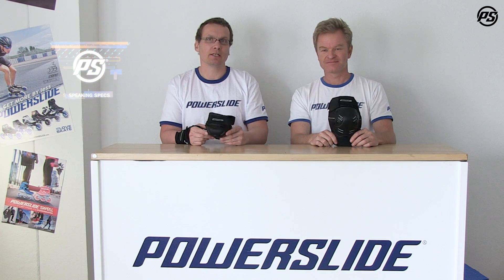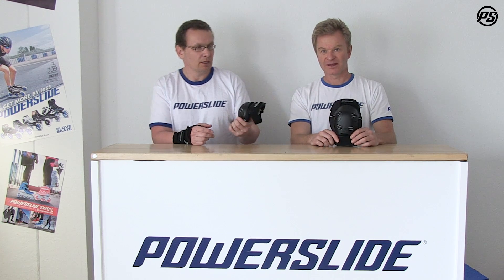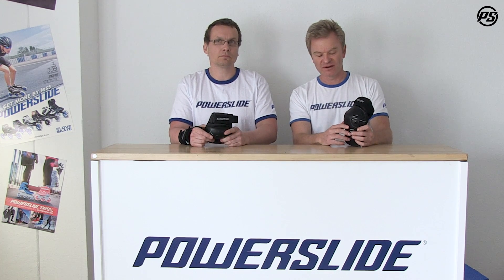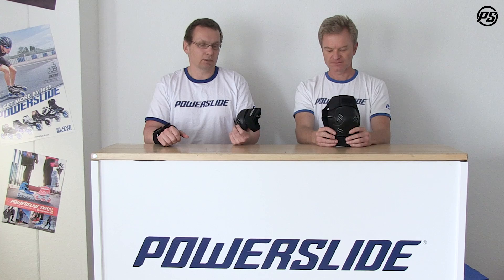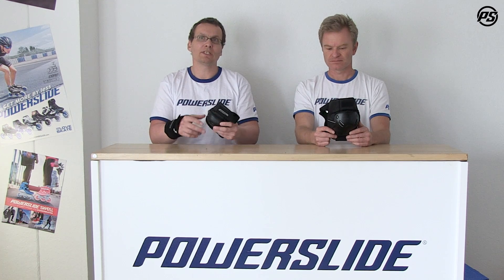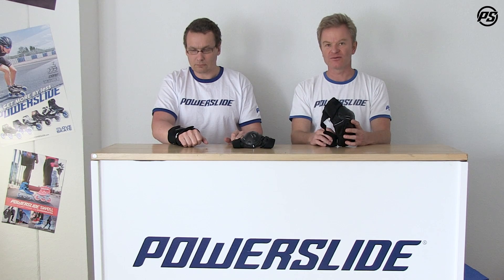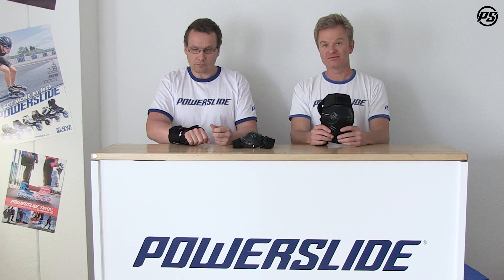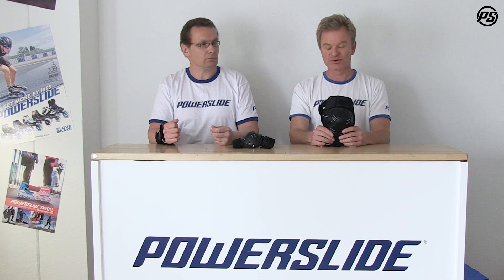Powerslide Standard protection set - Speaking Specs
Powerslide Standard protection set - Powerslide Speaking Specs 901326 - Powerslide PS-Standard set -  when safety matters.
Safety first! The Powerslide “PS-Standard” protection set for beginners and advanced skaters features a nicely designed big, flat cap and high quality shock absorbing materials, which guarantee the best protection during your skating activities. The anatomically pre-shaped pads are backed up with a very comfortable to wear textile lining. The cotton sock sleeve and elastic Velcro straps tighten the protector well and keep them perfectly in place. The combination of a hard and rigid cap and high density foam materials provides best protection. The Standard men series comes in a classic black color. The Powerslide PS-Standard set is a safe buy and must have for all skaters.

Speaking Specs - a new series of detailed information tutorials by Powerslide´s very own product development department with Matthias Knoll, Scott Arlidge & Jürgen Pfitzner. Tune in for endless tech infos on literally all new Powerslide products.